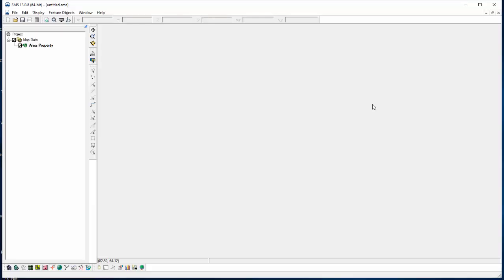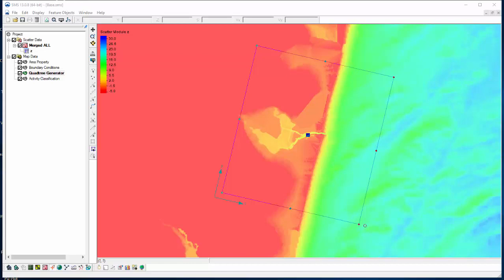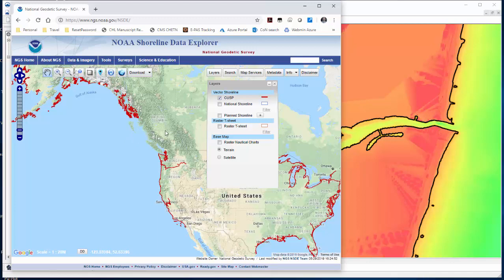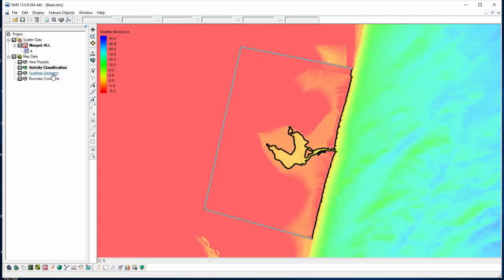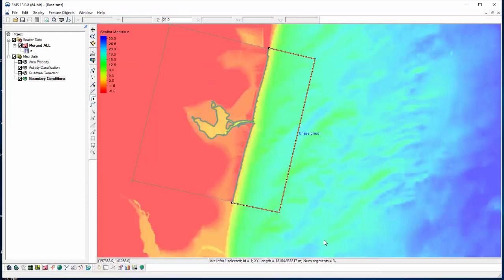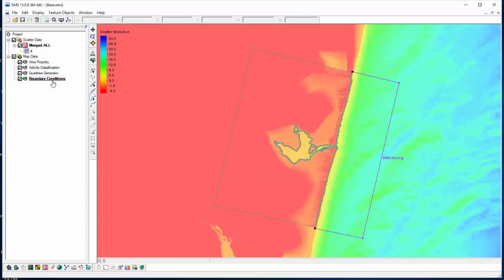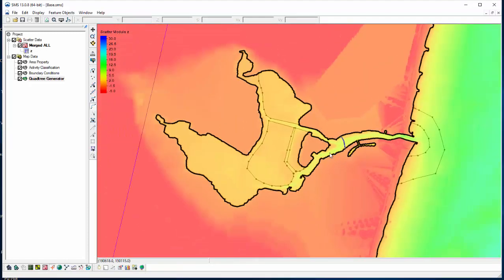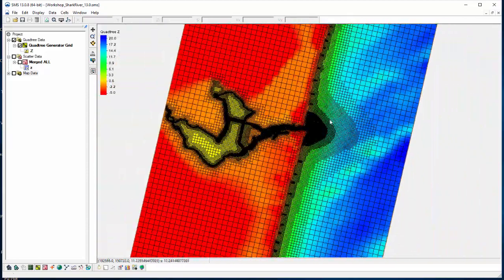Day 2-3 - Demonstration of CMS Setup and Quadtree generation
Day 2 - Demonstration - Preparation to set up CMS boundary conditions, domain, and land/water activity classification.